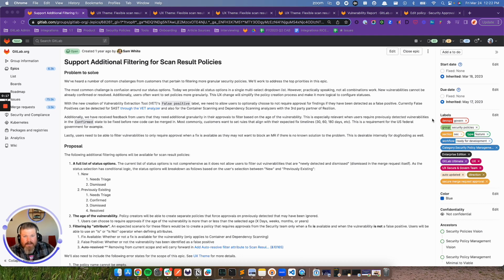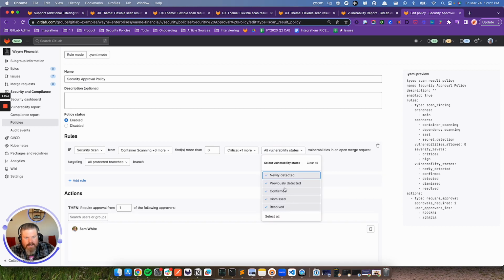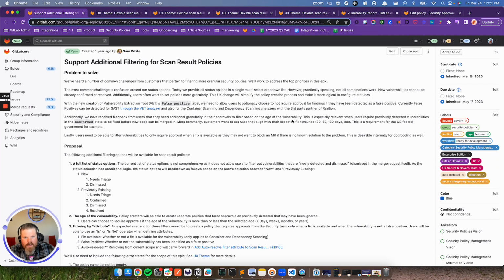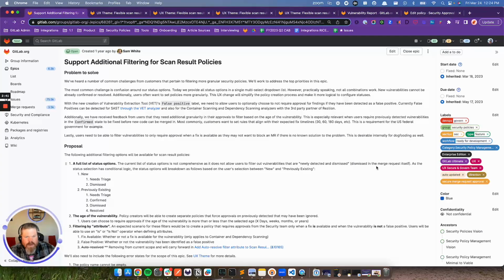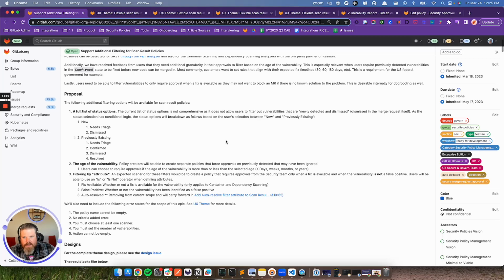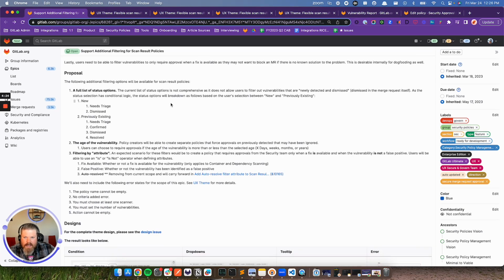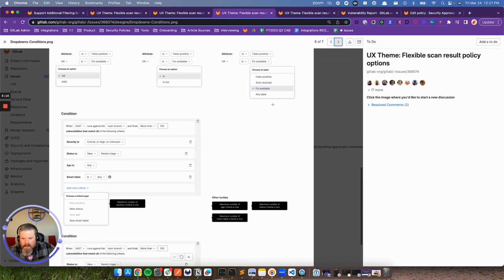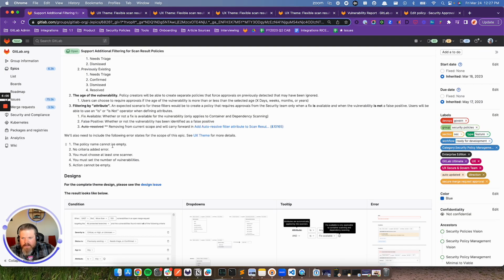Security Policies: Support Additional Filtering for Scan Result Policies